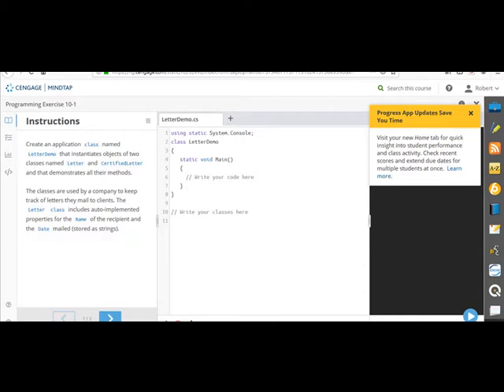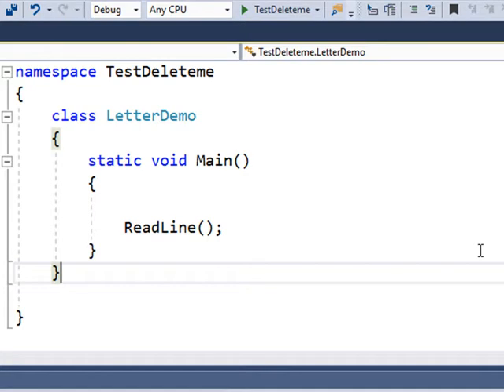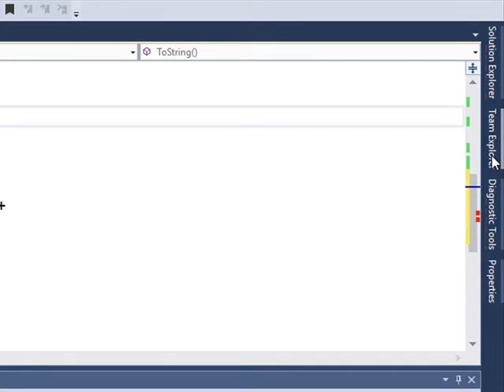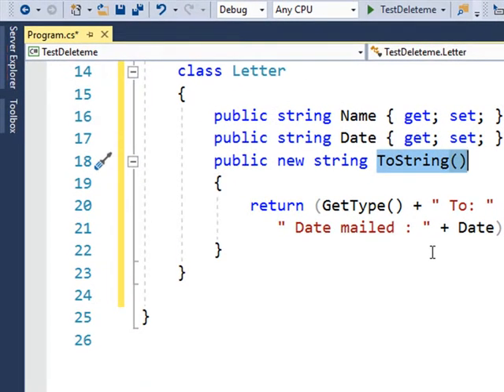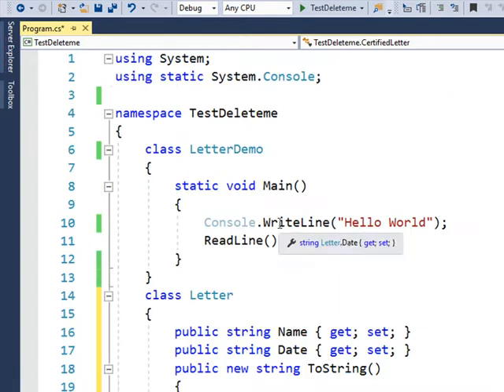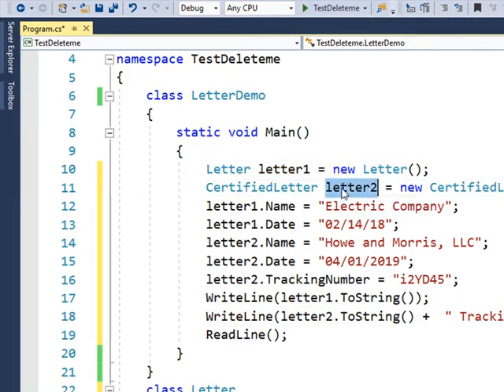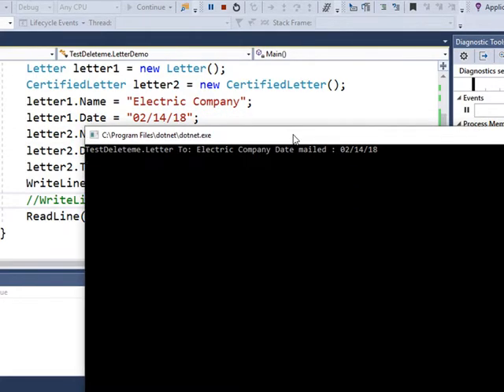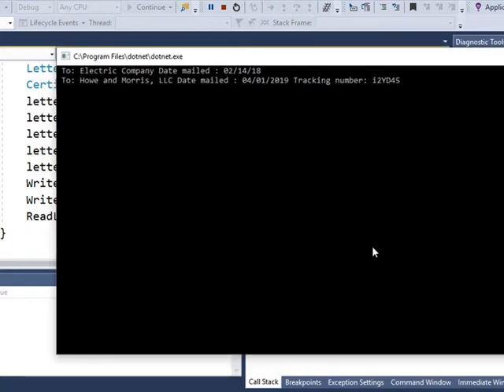C Sharp Classes